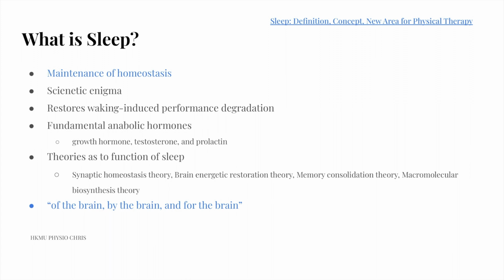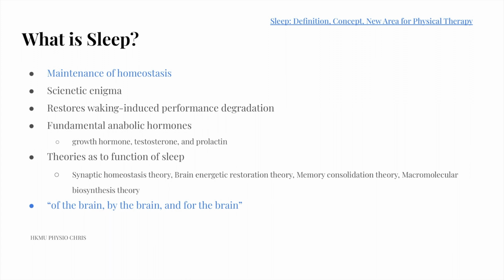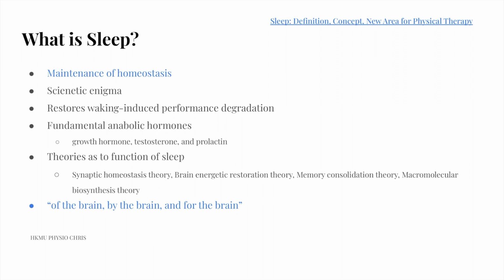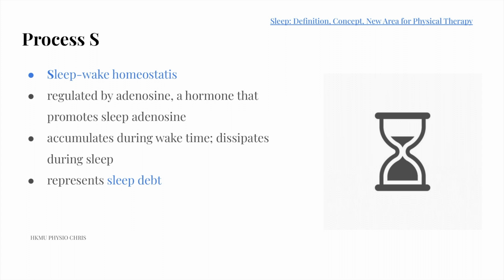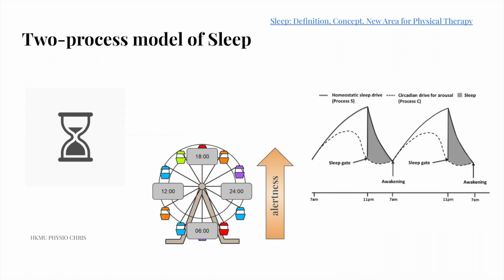SMnPT Part 1 Sleep Definition, Concept, New Area for Physical Therapy